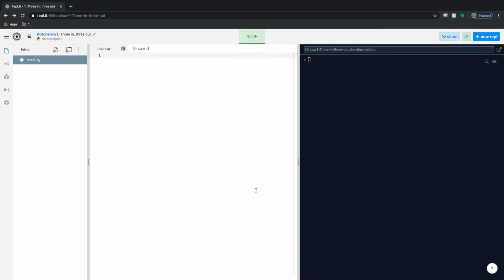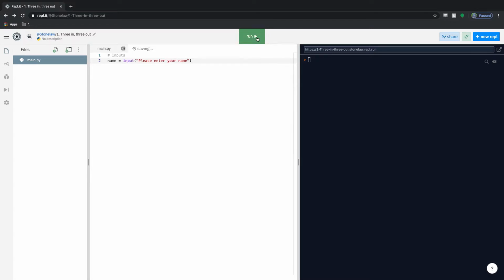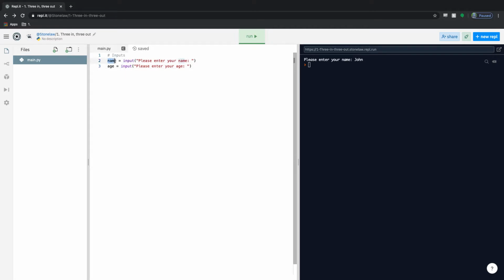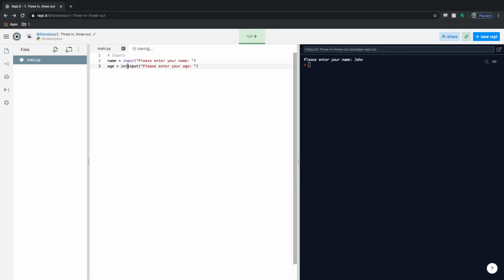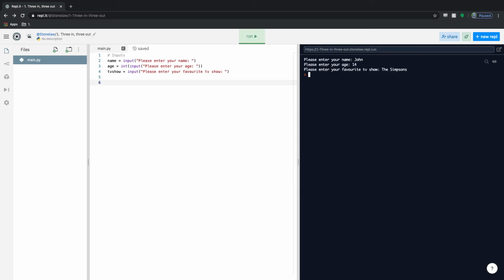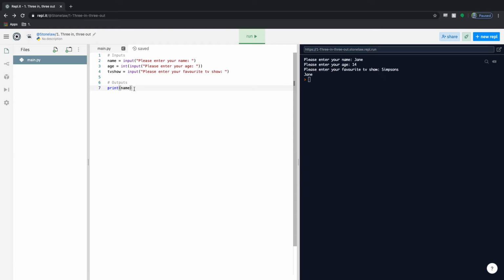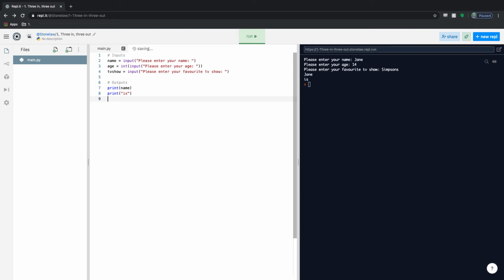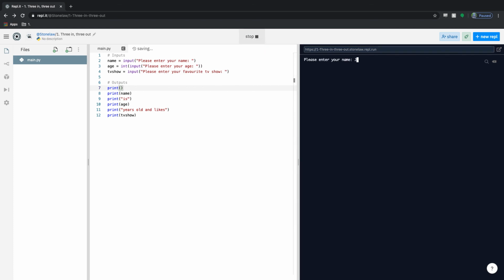1. Three in, three out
Solution on Python problem 1. Three in, three out